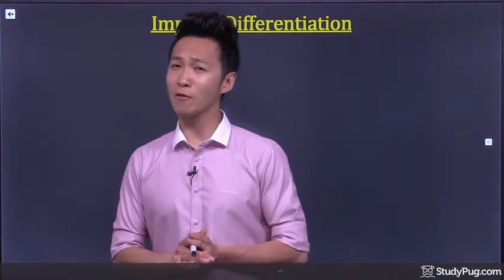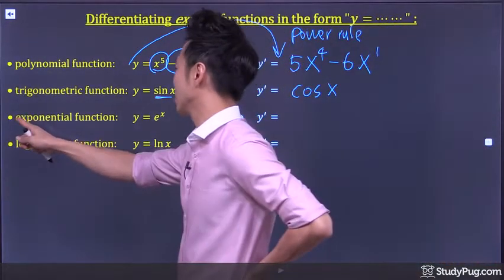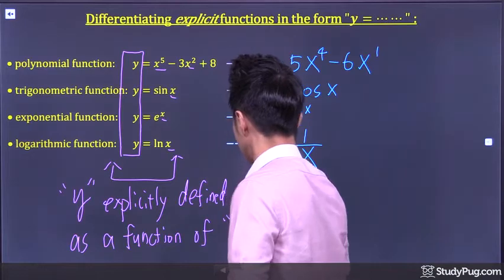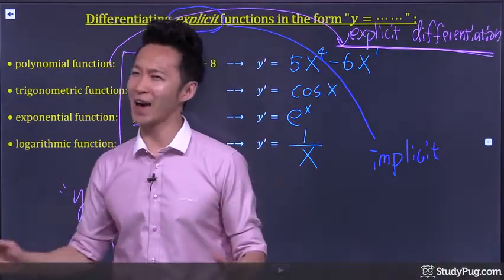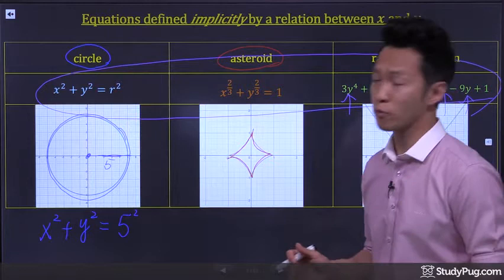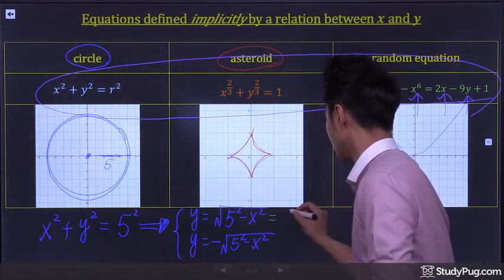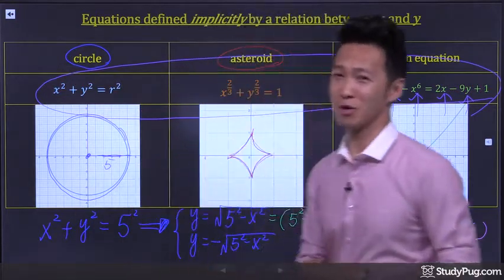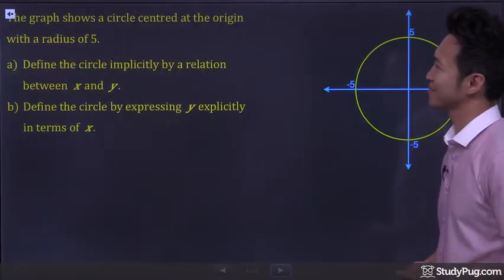ʕ•ᴥ•ʔ Implicit Differentiation: Easy Foundation and Simple Examples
Quickly master Implicit Differentiation with easy foundation and simple examples.

An inverse function is a function that reverses all the operations of another function. Therefore, an inverse function has all the points of another function, except that the x and y values are reversed.

Inverse trigonometric functions are inverse functions of trig functions, including the sine, cosine, tangent, cotangent, secant, and cosecant functions. For example, arctan is the inverse tangent function, and arcsin is the inverse sine function. We usually write the inverse trig functions with an exponent of −1.